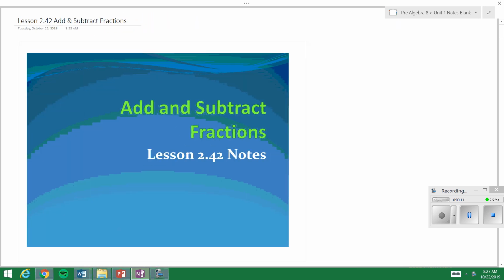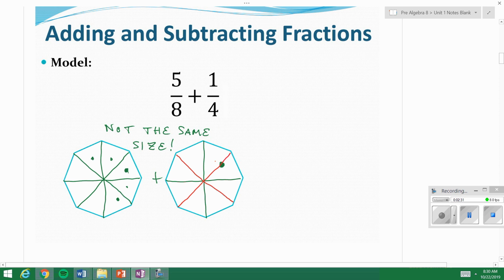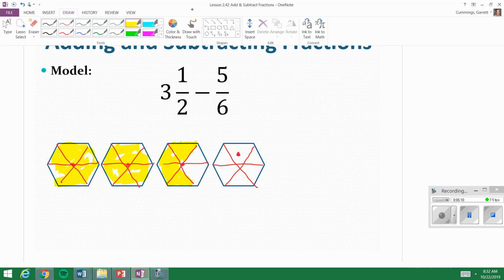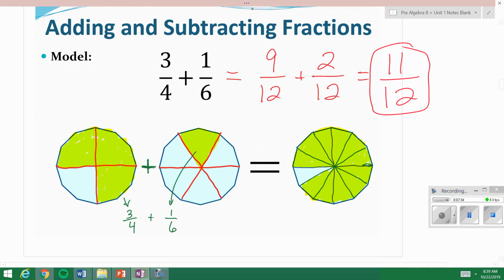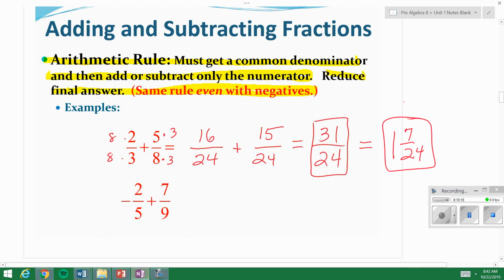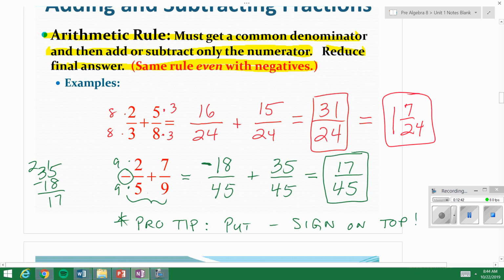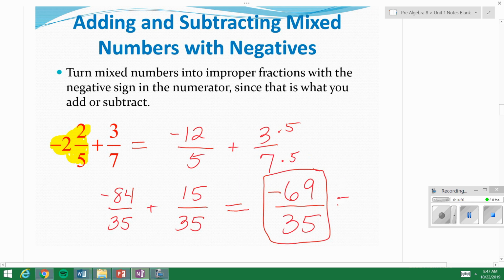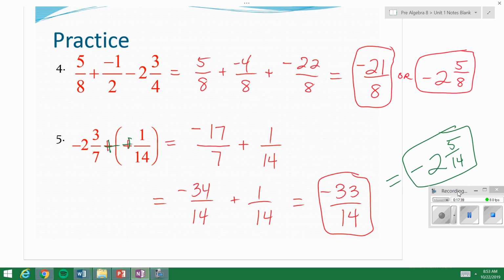Video Lesson 2.42 Add & Sub Fractions